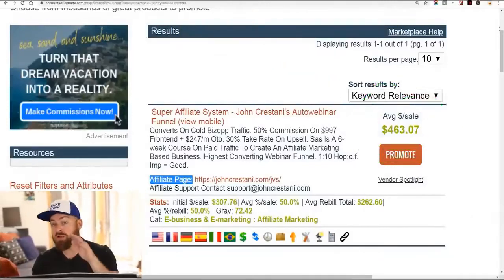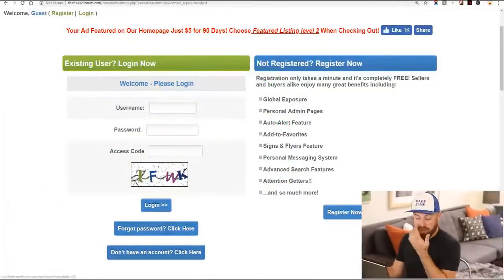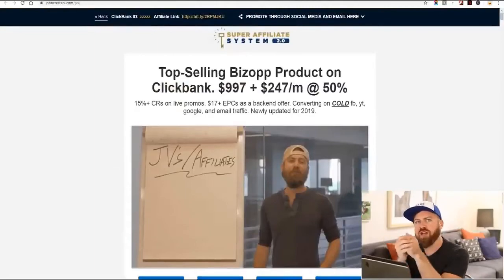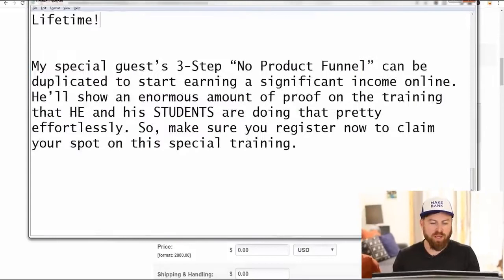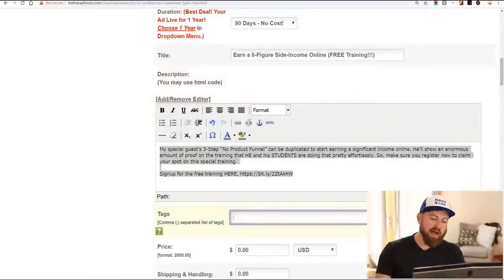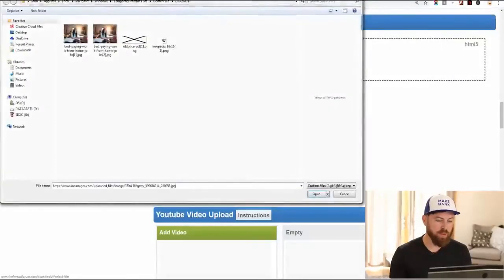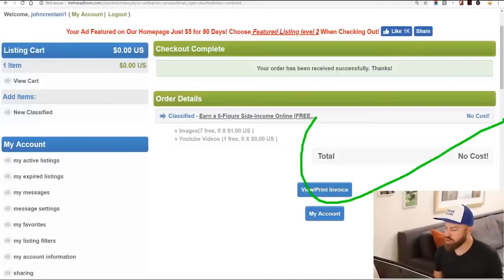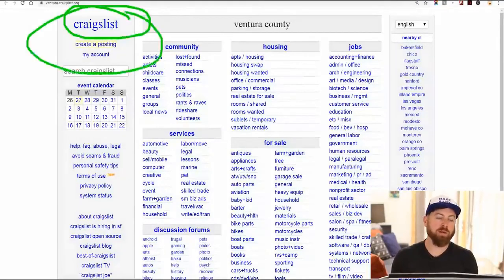👉 How To Copy & Paste Ads To Make $100 A Day Online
In this video I show you How To Copy & Paste Ads To Make $100 A Day Online. How to make money from ads? just copy and paste and earn money. Using free classified copy and paste ads methods is the best way.
Watch the video to the end to get the resources

Timestamp:
00:00 How To Copy & Paste Ads To Make $100 A Day Online